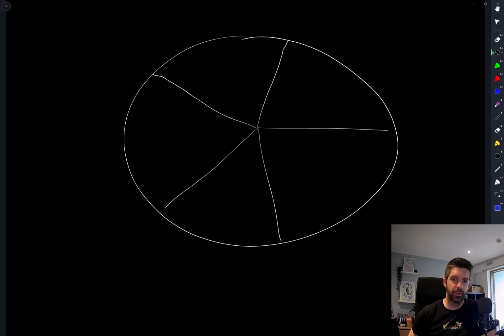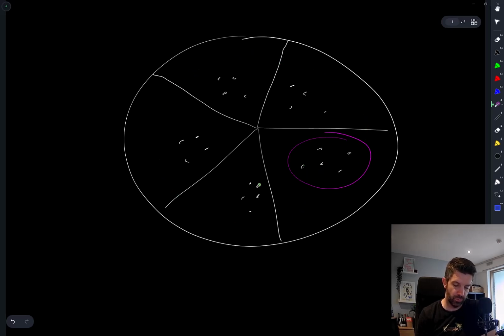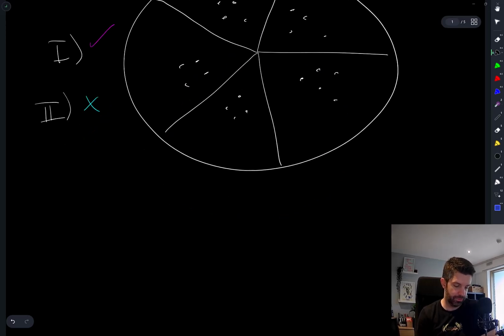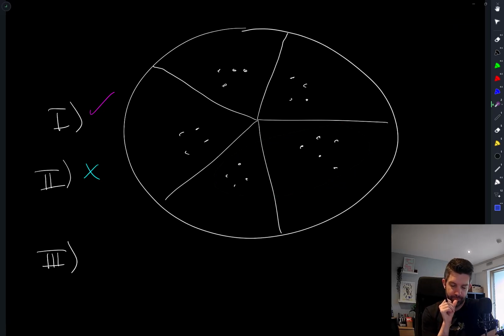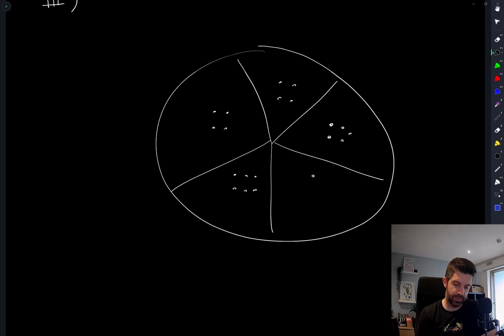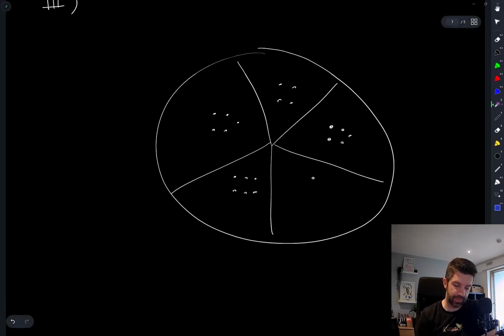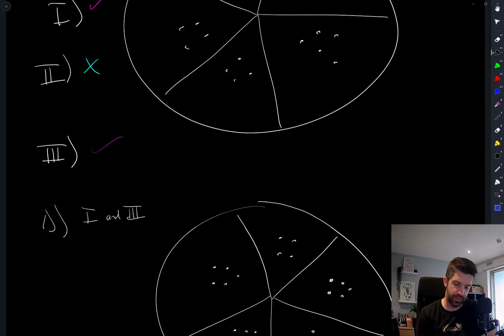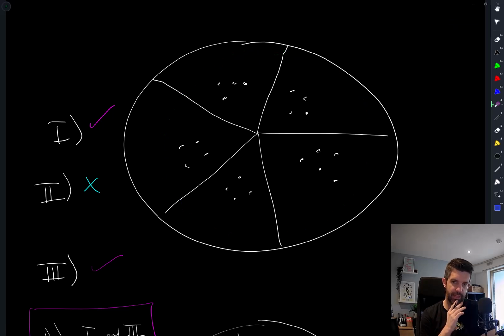Points distributed in regions - GRE Mathematics Subject Test